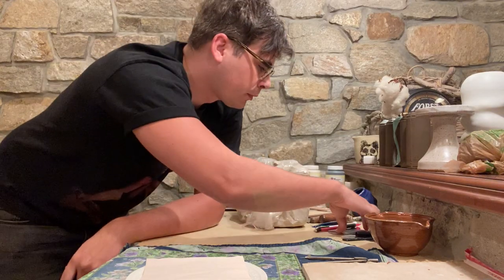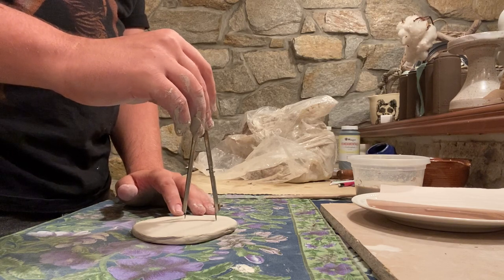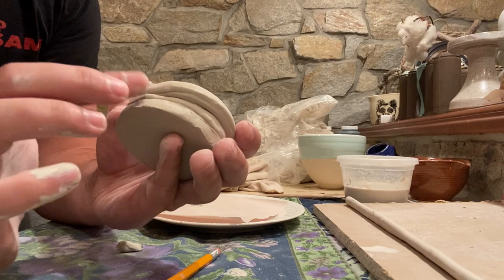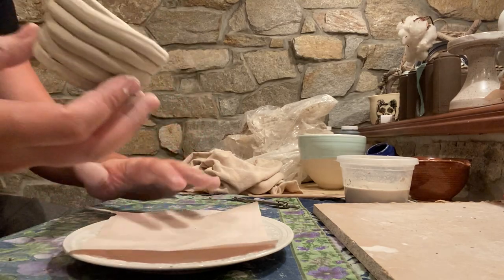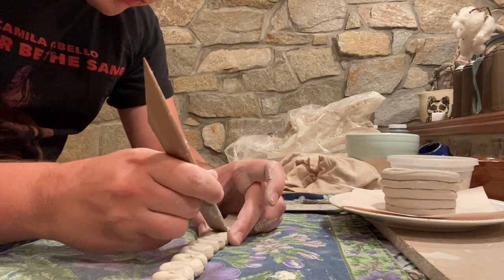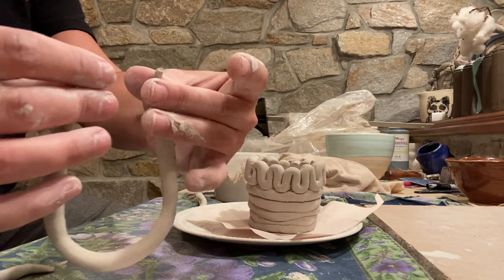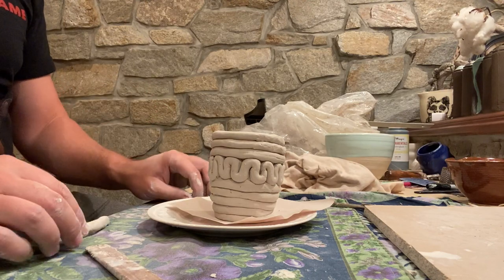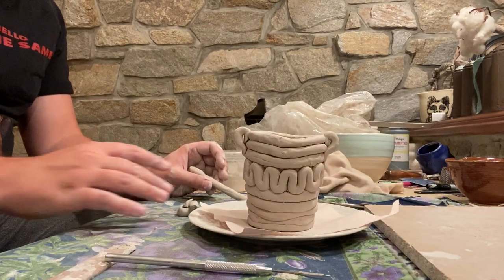Coil Pot Demo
Coil pot demonstration using air dry clay.